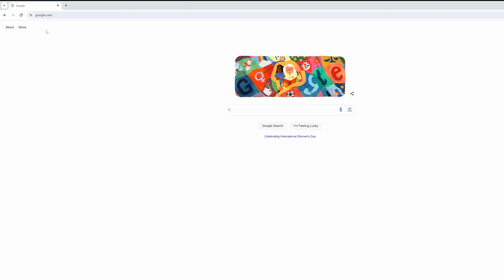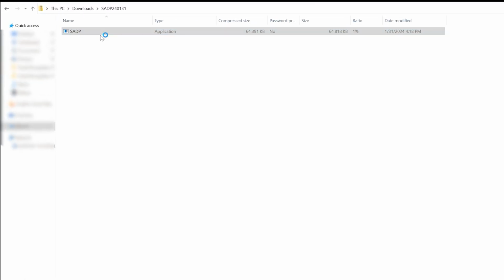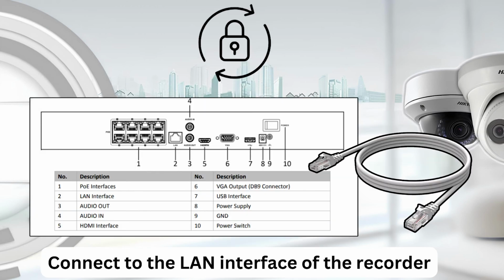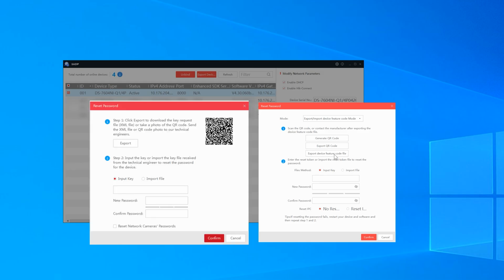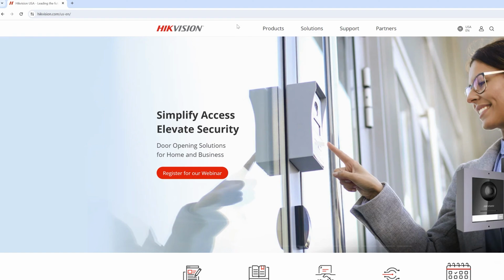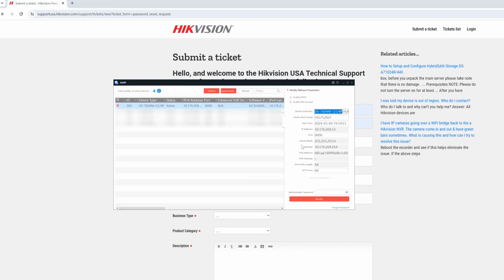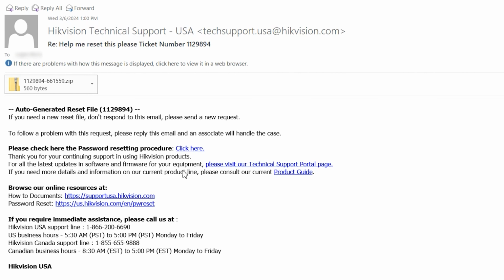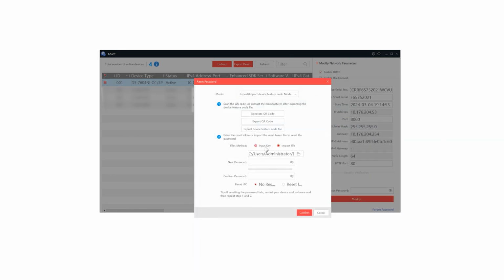How to Reset your Hikvision Device's Password Using the SADP tool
In this step-by-step video, we're thrilled to guide you through the simple process of resetting your password using our user-friendly software, SADP. Whether you're a seasoned pro or just starting out, our tutorial is designed to make the process smooth and stress-free.

Forget the hassle of forgotten passwords - with our expert guidance, you'll regain access to your Hikvision products in no time! Our comprehensive tutorial covers every detail, ensuring that you're equipped with the knowledge to handle any password-related issues effortlessly.

Join us as we walk you through each step, from launching the SADP software to resetting your password securely. Our goal is to empower you with the tools and know-how to tackle any password-related challenge confidently.

Don't let a forgotten password hold you back - dive into our tutorial now and take control of your Hikvision products with ease!

00:00 - Intro
00:39 - SADP Setup
01:00 - Password Reset Process
02:14 - Submitting Password Reset Request
02:33 - Resetting  your password